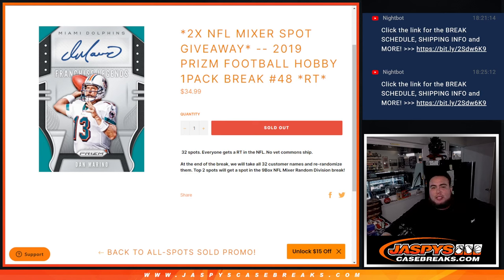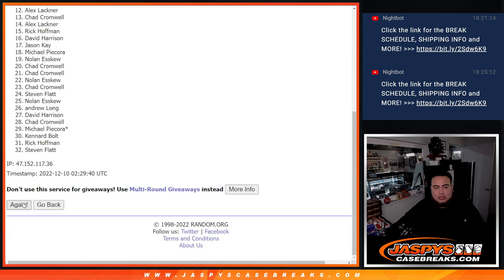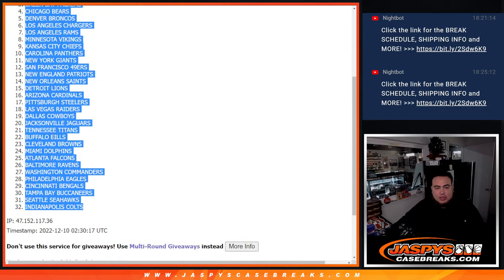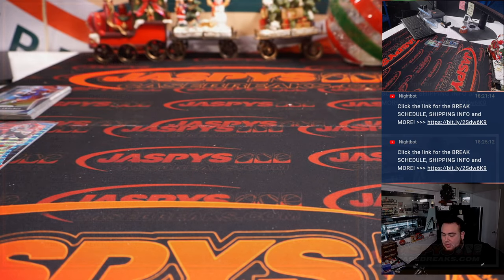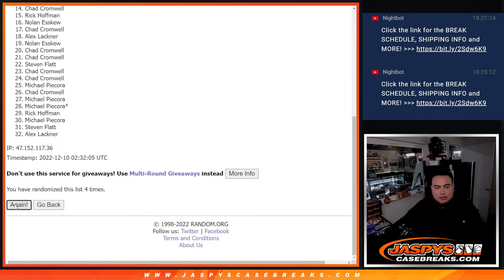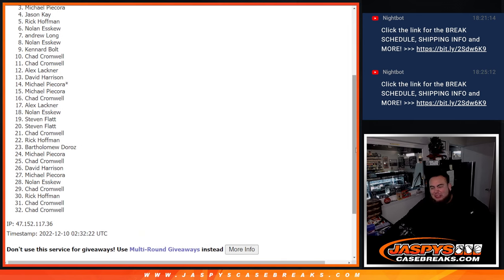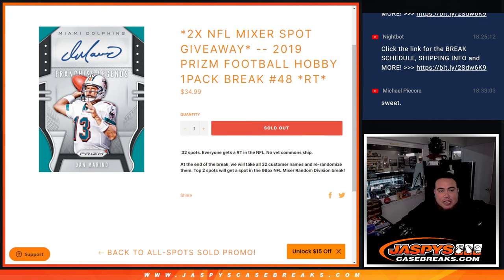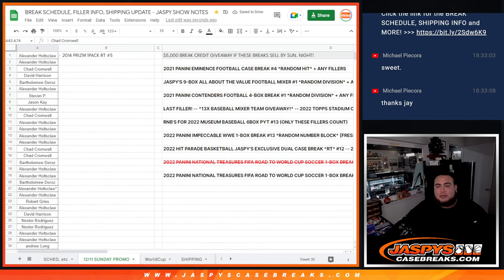F. 12/9/22 - *2x NFL MIXER SPOT GIVEAWAY* -- 2019 Prizm Football Hobby 1Pack #48 *RT*